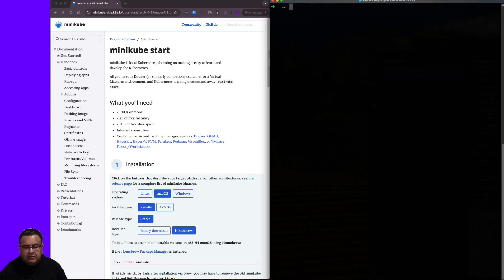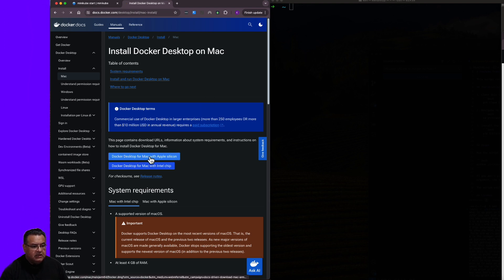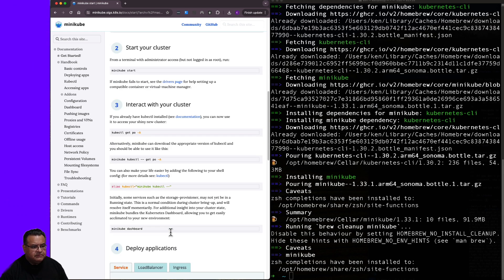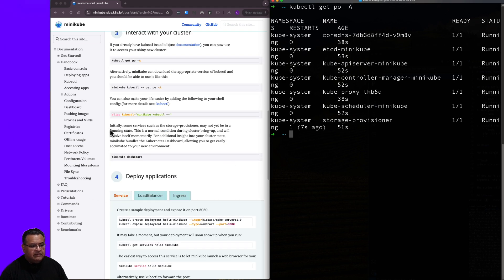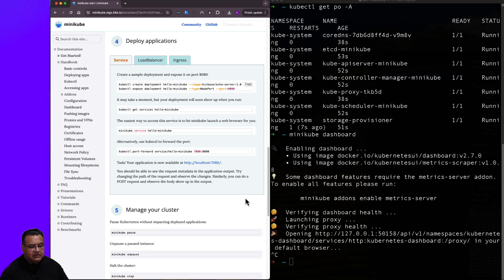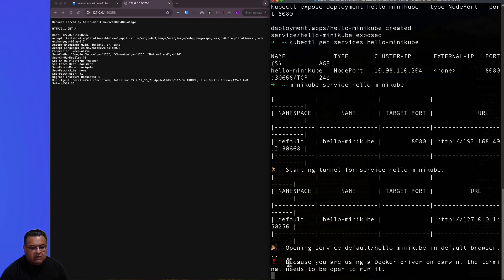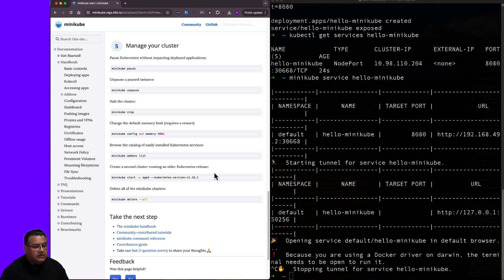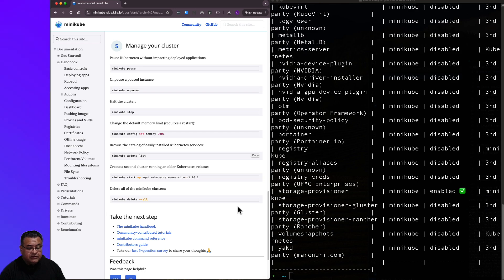Kubernetes Playground: Setting Up Your Mac with Minikube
Want to learn Kubernetes but overwhelmed by complex setups?  Minikube is your answer!  This video is your one-stop guide to setting up a local Kubernetes cluster on your computer using Minikube.  In no time, you'll have your own playground to experiment with deployments, services, and scaling!

Here's what you'll learn:

Setting up your Minikube cluster in minutes
Deploying your first application
Accessing your app and interacting with your cluster
Powerful Minikube commands to manage your cluster
Exploring advanced features like addons

Whether you're a cloud engineer, software developer, or just curious about DevOps and SRE, Minikube is the perfect tool to kickstart your Kubernetes journey!